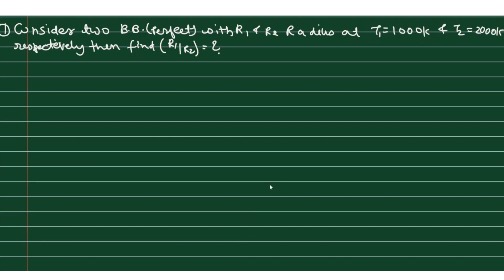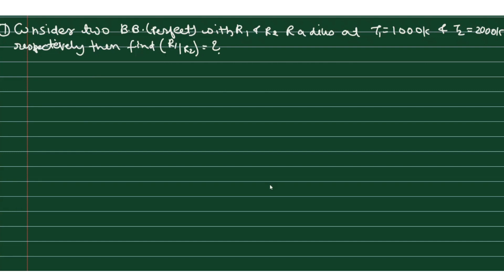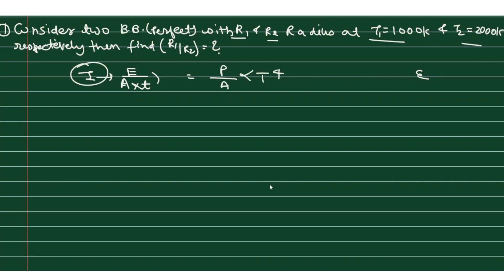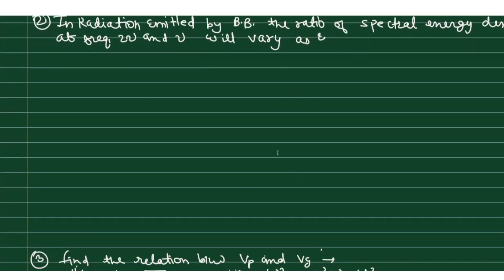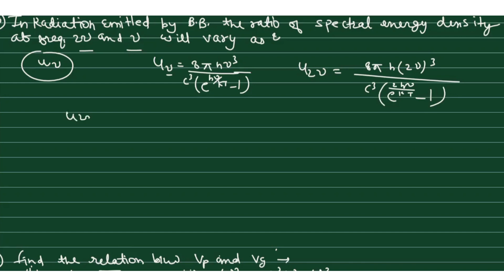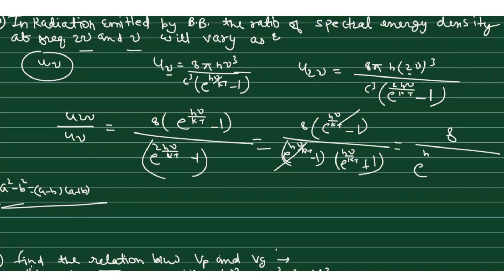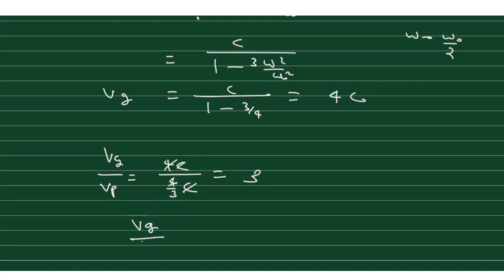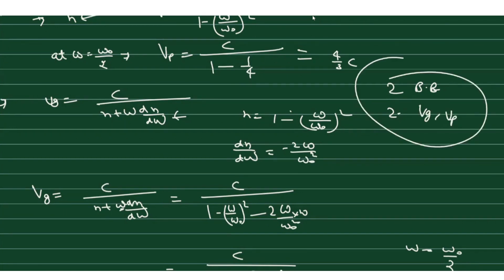Some Solved Questions Based on Blackbody radiation,phase and group velocity etc.Lecture-5